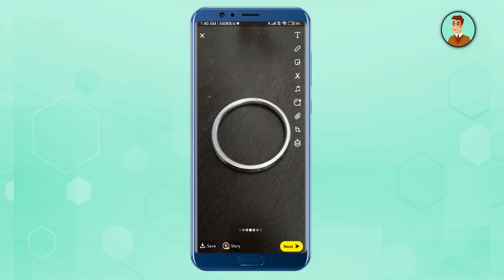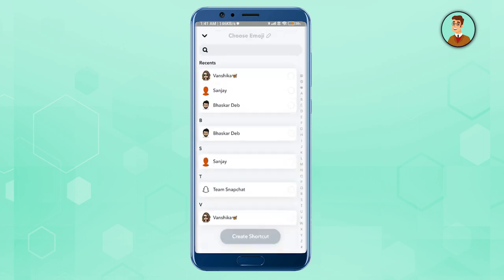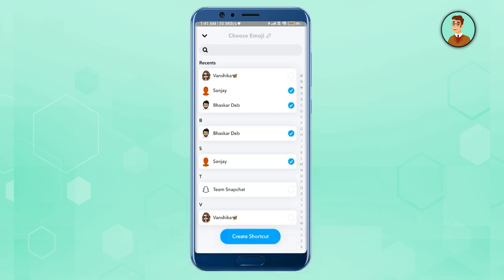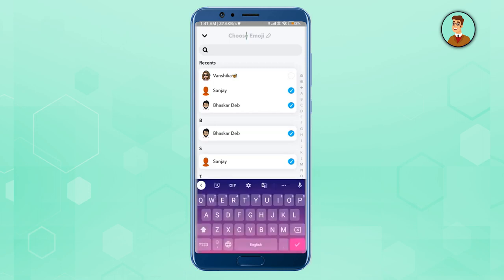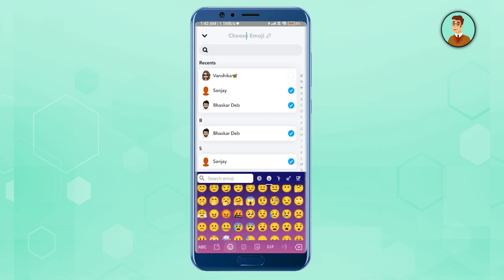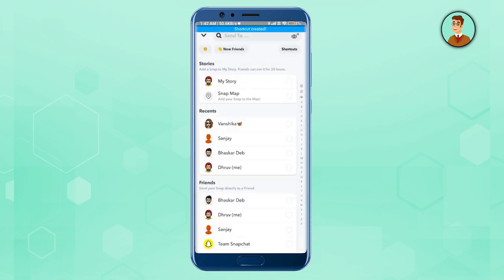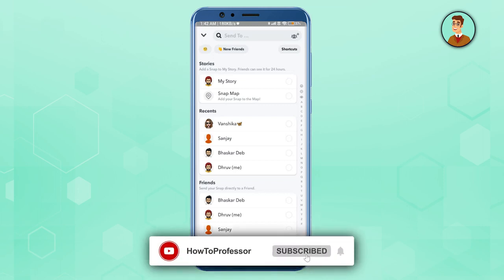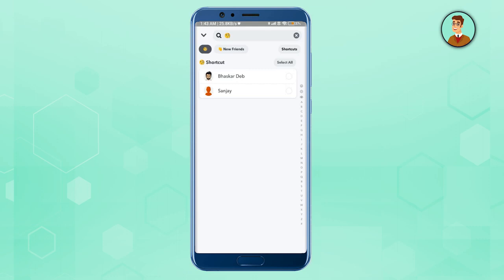How To Create Shortcut On Snapchat (FAST!)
How To Create Shortcut On Snapchat. It’s a very easy tutorial, I will explain everything to you step by step.